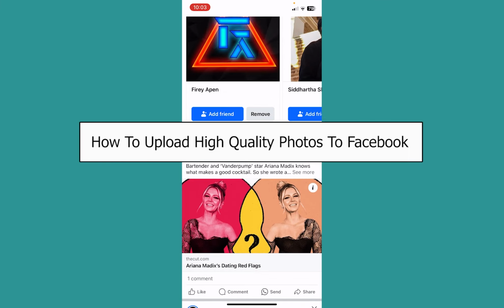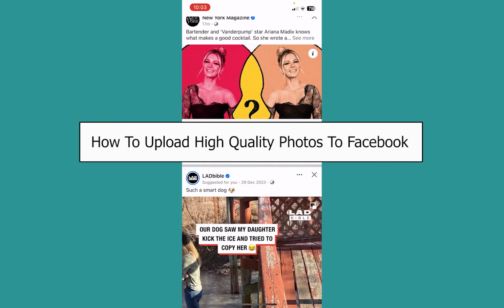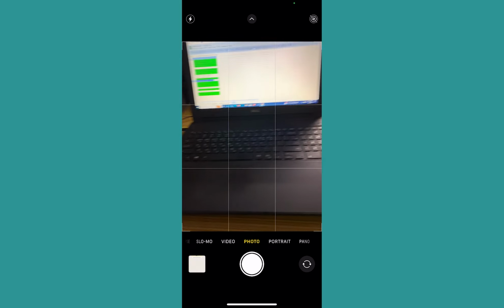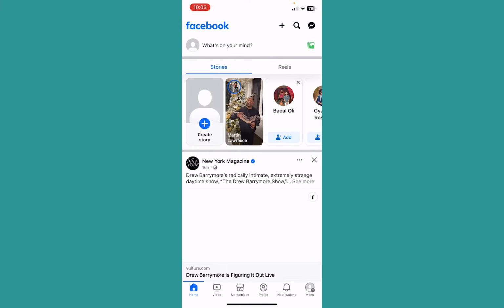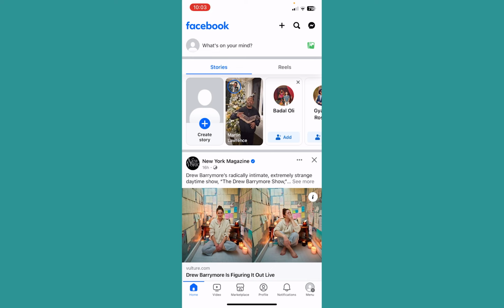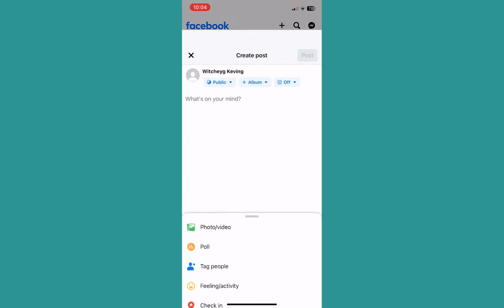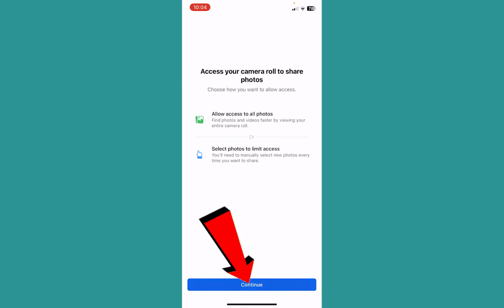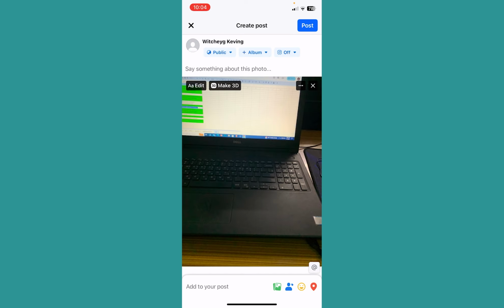How to Upload High Quality Photos to Facebook (2024)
This video walks you through the step by step process of how to Upload High Quality Photos to Facebook. Tired of blurry Facebook photos? Learn the secret settings to upload your pics in stunning high quality, even from your phone! This simple tutorial will make your memories shine on Facebook.